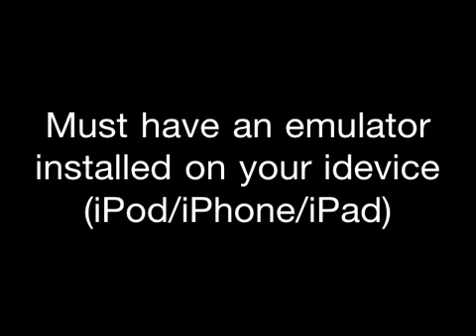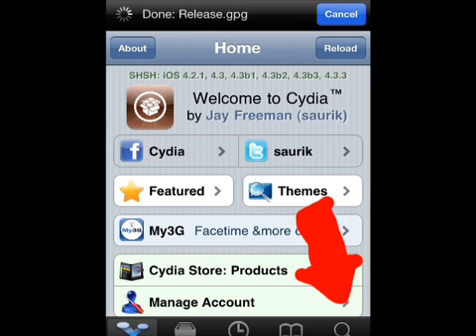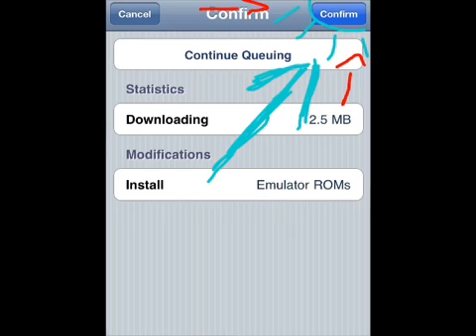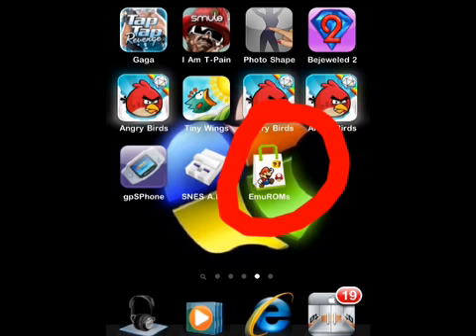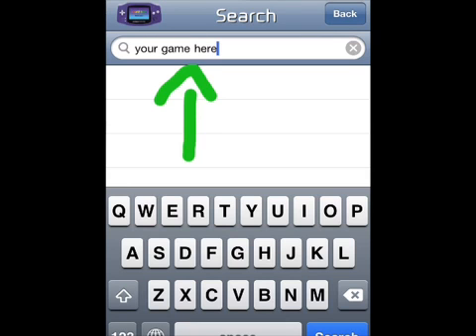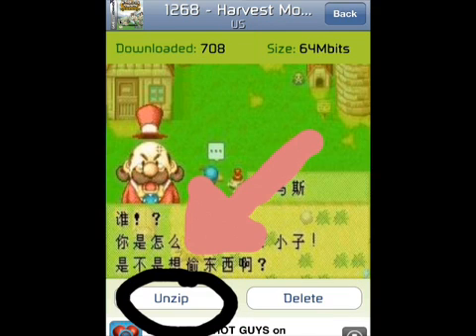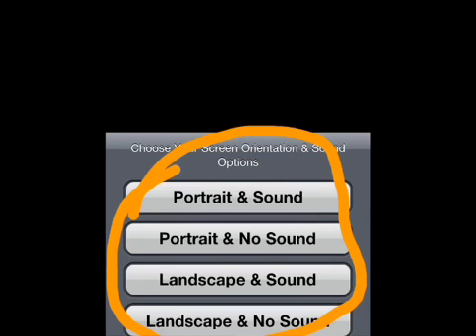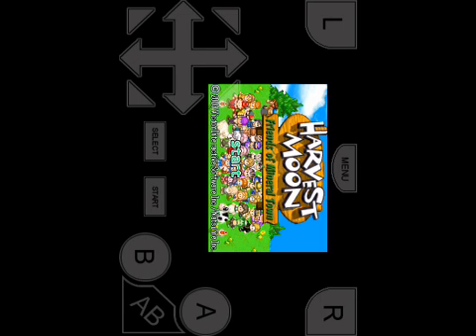How to get roms for Emulators on idevices Gba, snes, genises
how to get seperate game roms for ipod touch, iphone, ipad
1g 2g 3g 4g 5g
for emulators such as Gpsphone, sega genesis, snes, nes psx